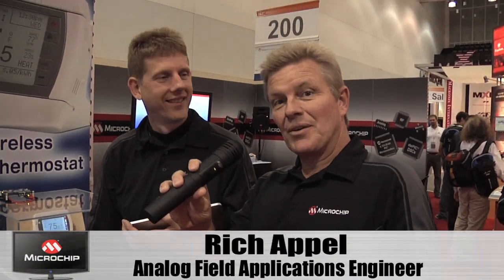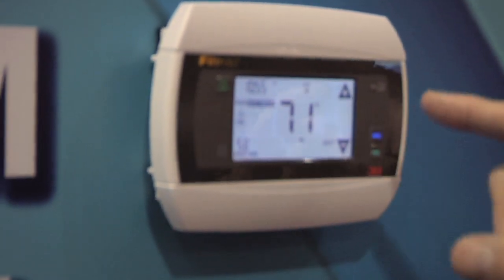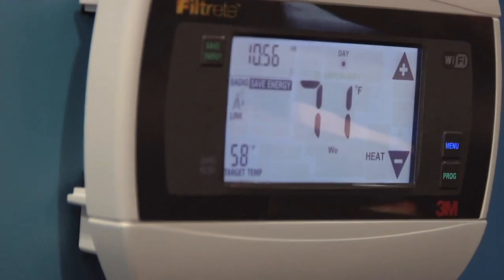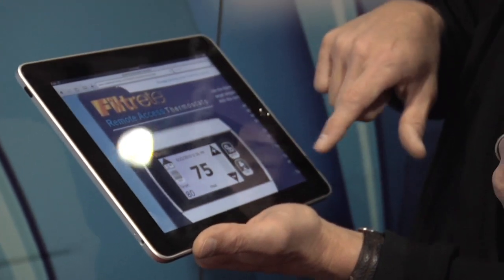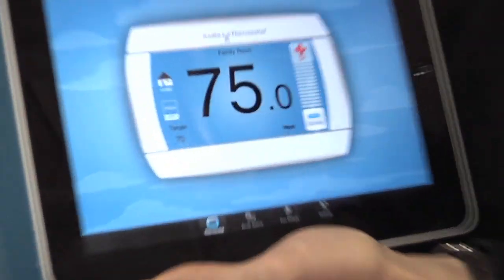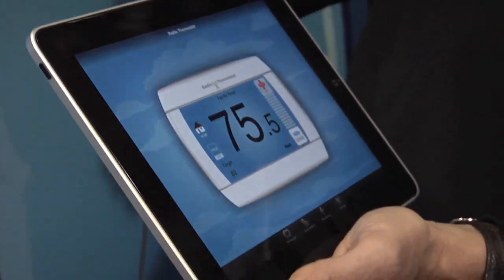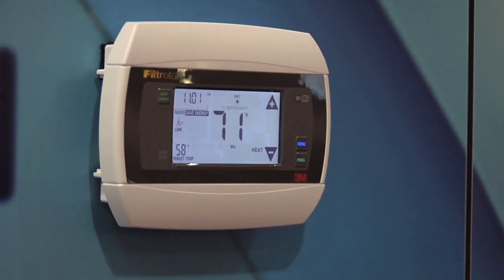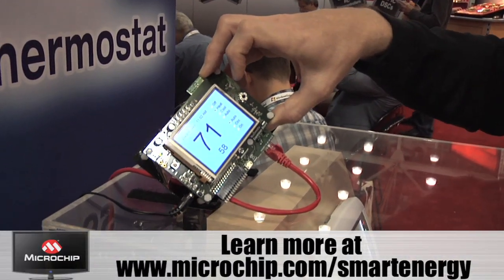WiFi Enabled Radio Thermostat Demonstration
John Day gives a overview of the Radio Thermostat demo in the Microchip Booth from the 2010 Embedded Systems Conference in Boston.